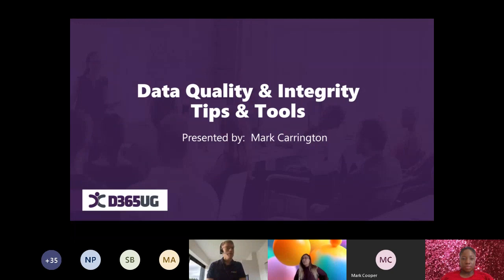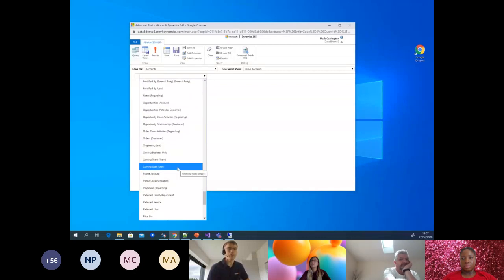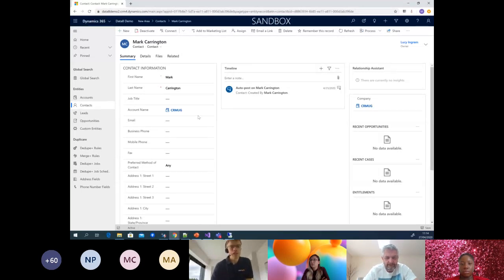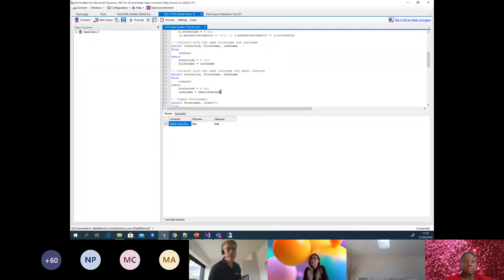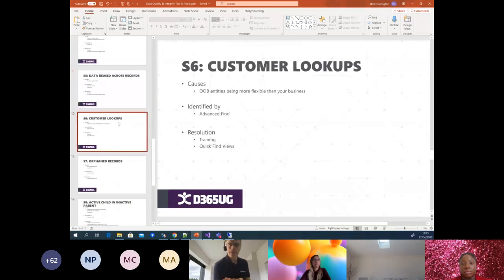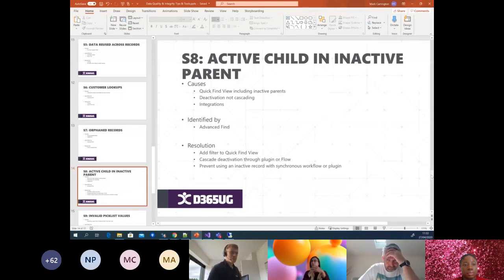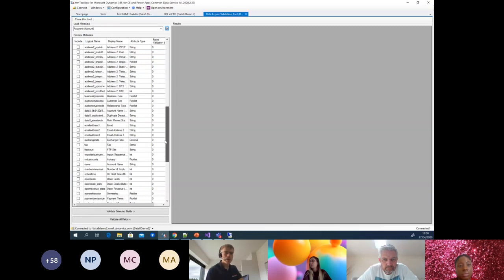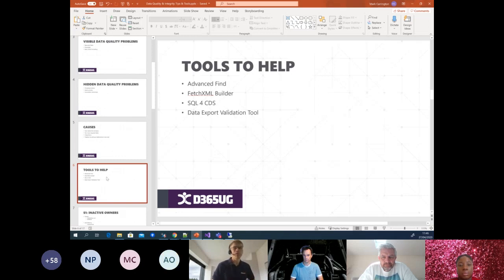Data Quality and Integrity Tips Tools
Speaker: Mark Carrington

Do you really know what's going on in your database? Are you sure you're not affected by some of the most common data quality & integrity problems?

In this session I'll present some free tools and queries to find some of the less visible data quality problems and discuss how to fix and prevent them.